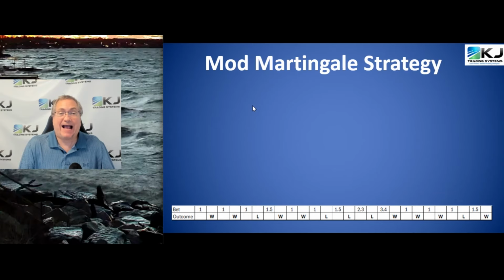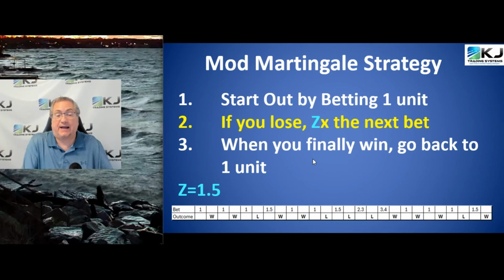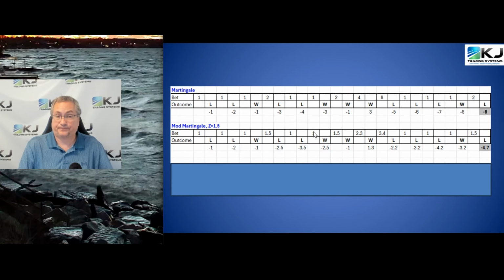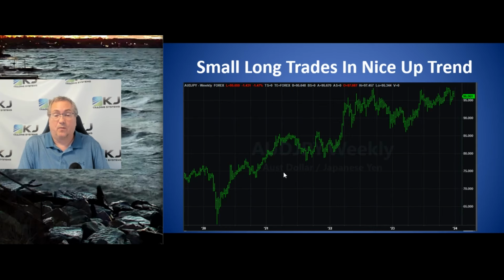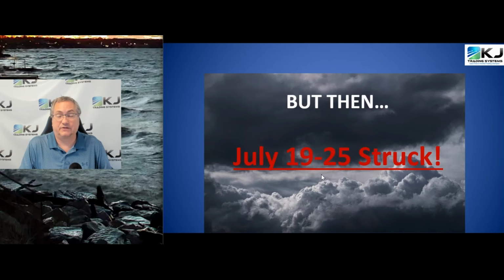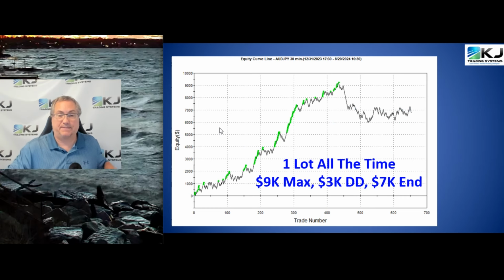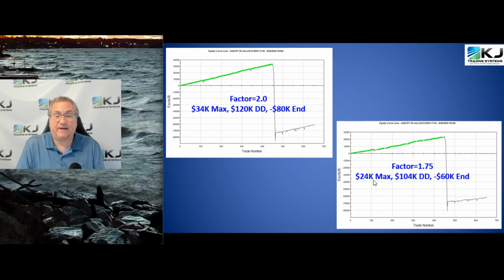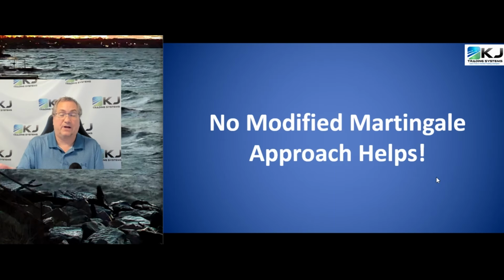Martingale Trading SYSTEM for Algo Trades [THIS INSANE TRADING STRATEGY WORKS ALMOST EVERY TIME!]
Learn how to implement the Martingale Trading System for algorithmic trades and see huge wins quickly! This insane trading strategy works every time.